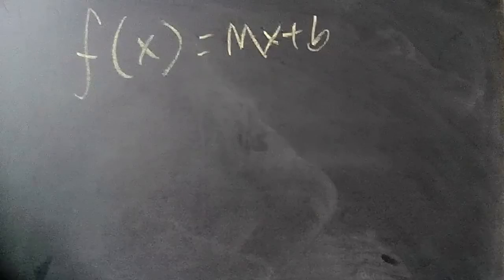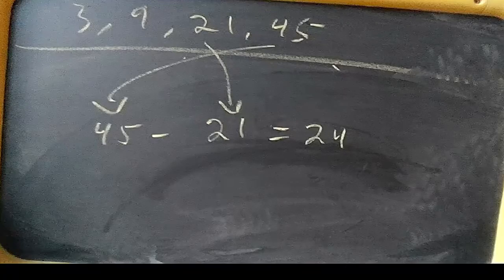Difference between iterations of a linear function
not your dad's analysis of a linear function..